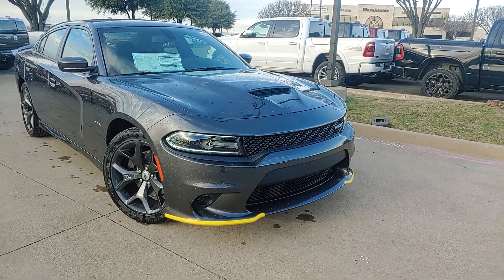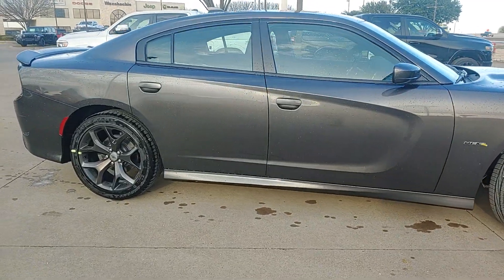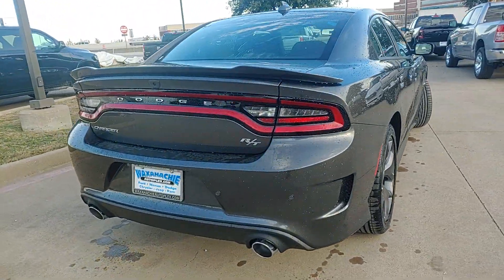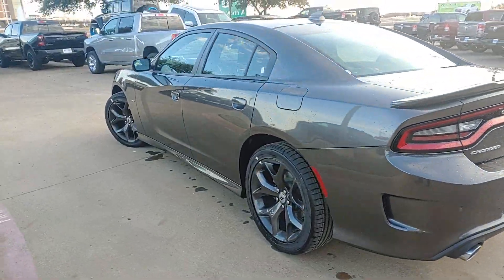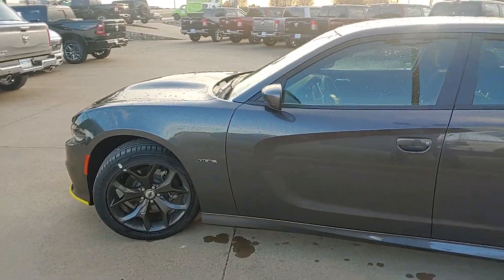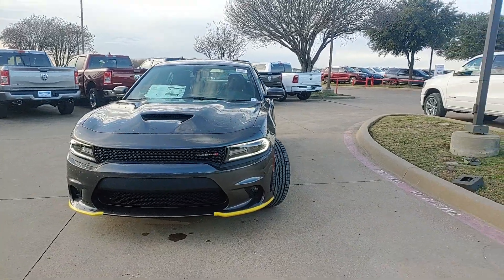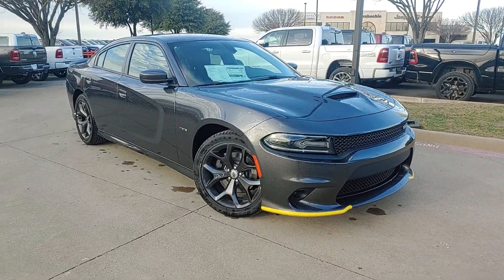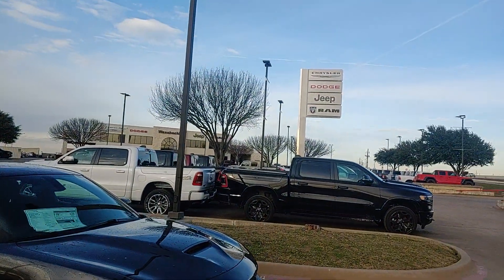2019 Dodge Charger R/T